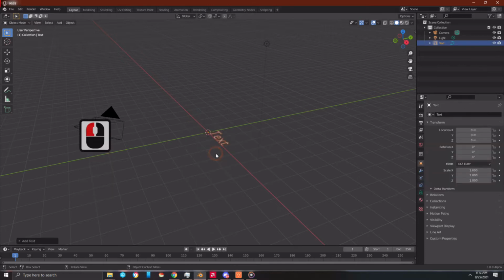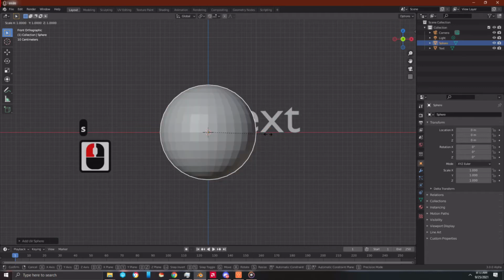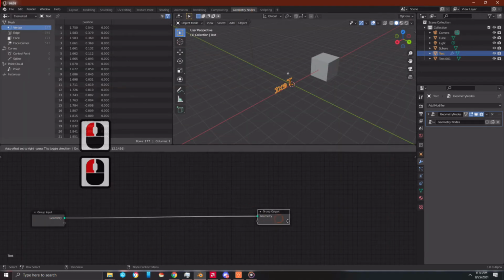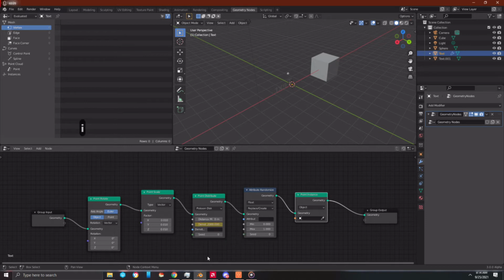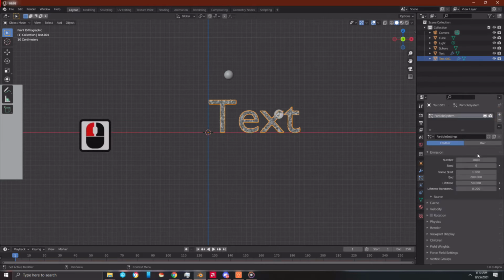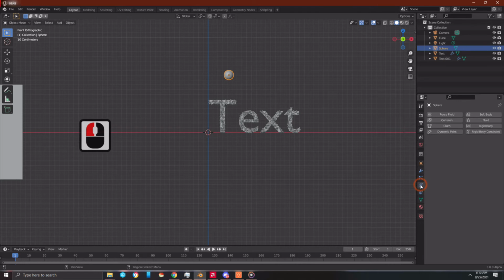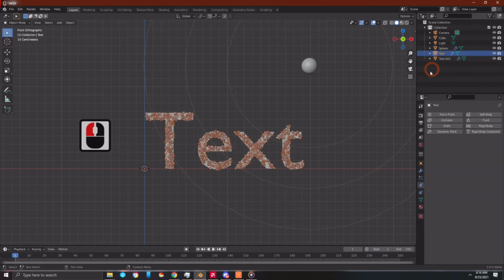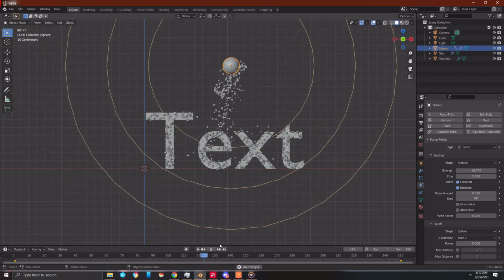How to create a Geometry Node/Particle Text Logo reveal in Blender 3.0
This quick tutorial will give you the information needed to create a simple, easy, and amazing logo reveal with minimal render time.
This tutorial was made in Blender 3.0 Alpha although it will work in some earlier versions.